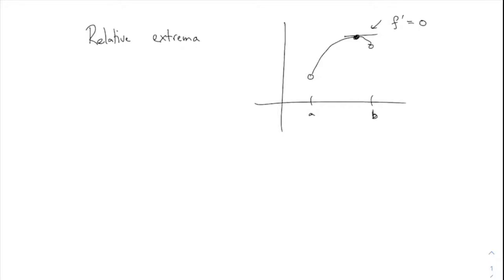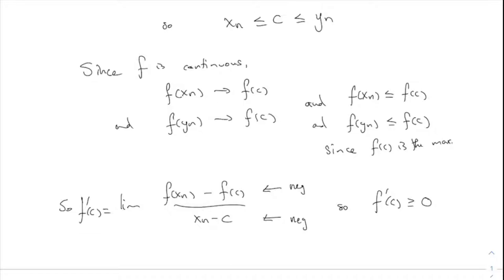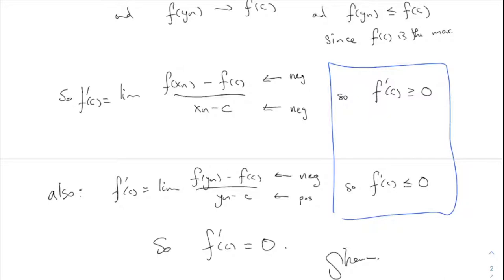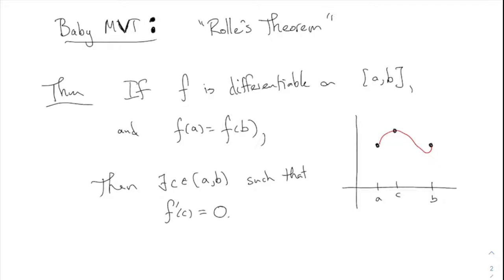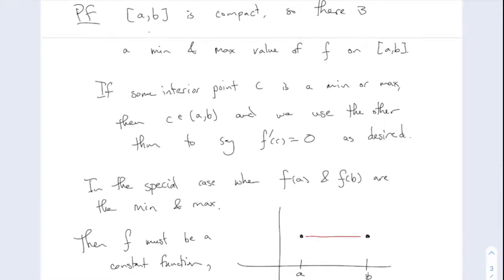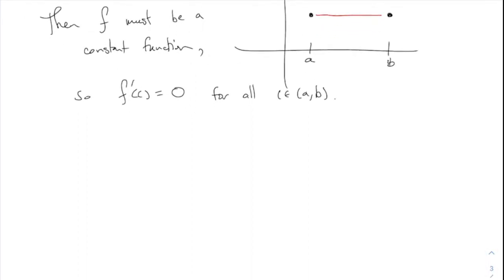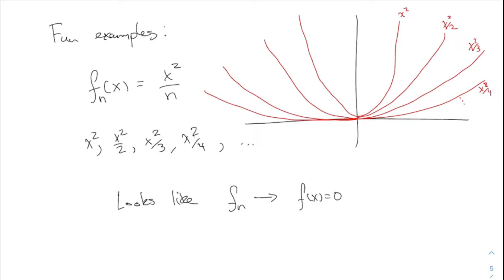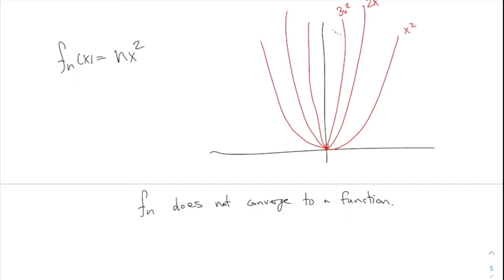Real Analysis ep33: Mean Value Theorem (Nov 29, 2022)